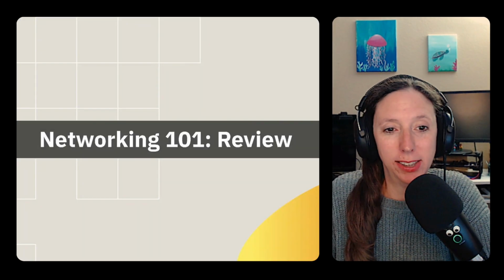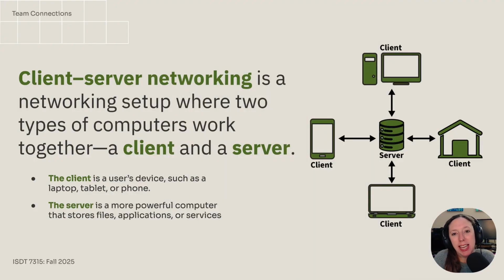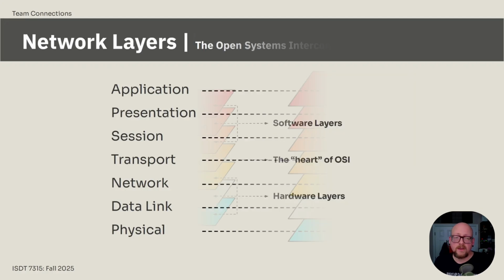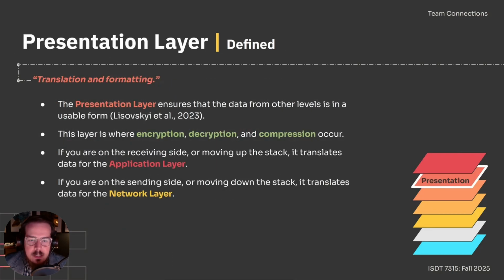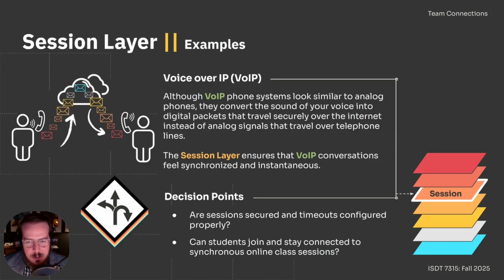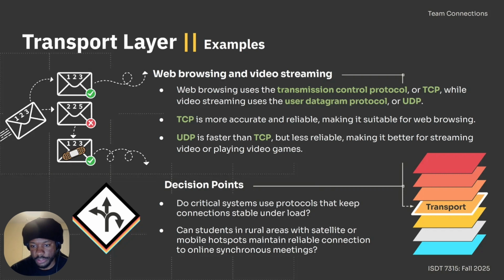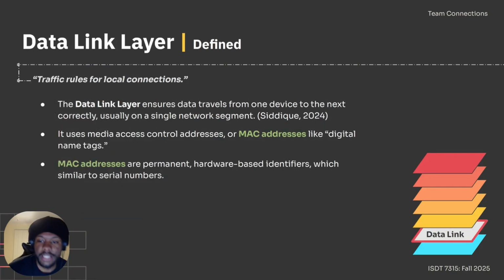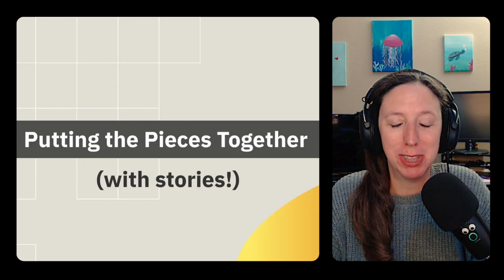ISDT7315: Topic 4 - Client-Server Networking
In this video, Terence Walton, Brent Greyson, Faith Miller, and Jonathan Kinsey discuss client-server networking, the OSI Model, and share stories about client-server networking from their experience within the ISDT field.

Main Topics: Client–Server Networking is a networking setup where two types of computers work together—a client and a server. The Open Systems Interconnection (OSI) model describes seven layers that computer systems use to communicate over a network. The OSI model is divided into seven distinct layers, each with specific responsibilities, ranging from physical hardware connections to high-level application interactions.

0:40 Network Design Basics
1:02 Servers
1:34 Databases
2:09 Client-Server Networking Definition
2:42 Client-Server Networking Basics
3:24 Networking Layers
4:36 OSI: Application Layer
5:49 OSI: Presentation Layer
6:36 OSI: Session Layer
7:30 OSI: Transport Layer
8:57 OSI: Network Layer
10:11 OSI: Data-Link Layer
10:55 OSI: Physical Layer
11:43 Putting It All Together - Client-Server Networking Stories
16:03 Closing & References